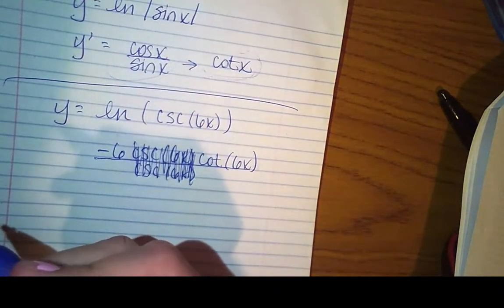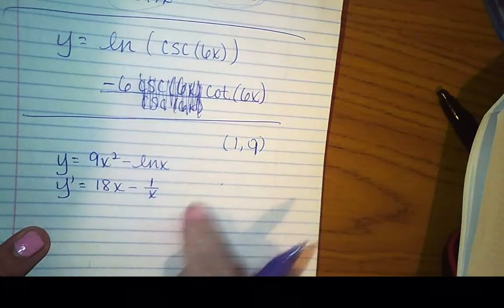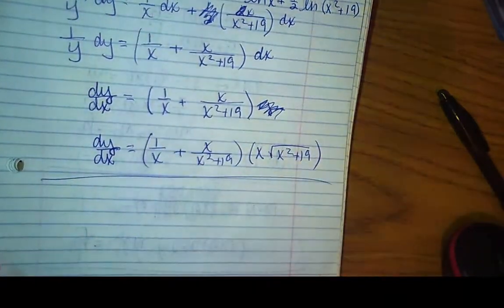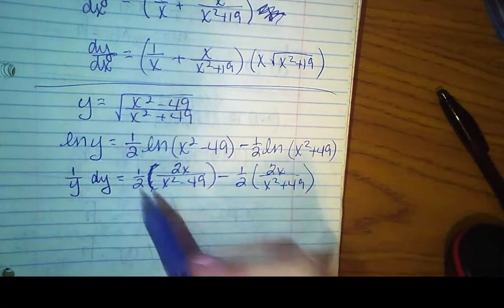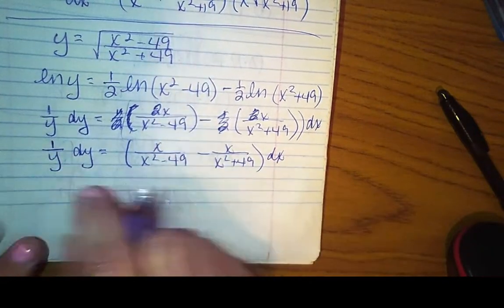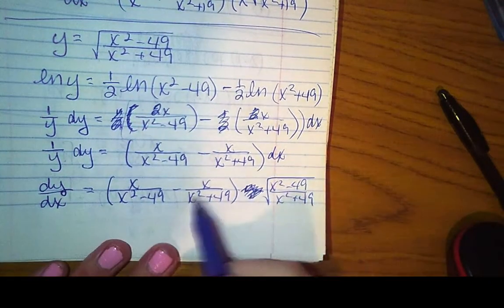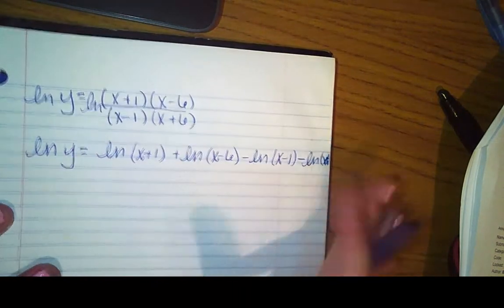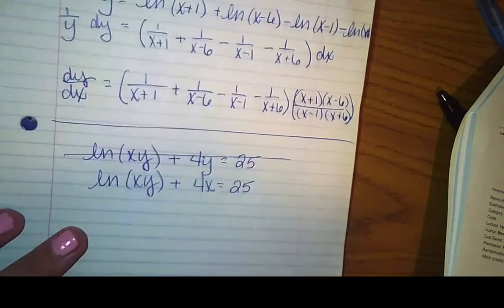Section 5 1 Part Two